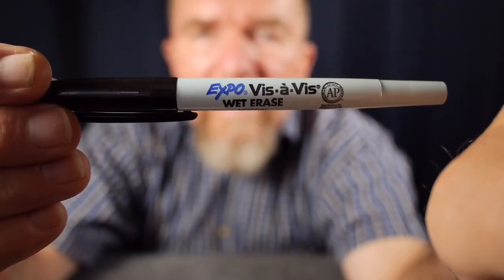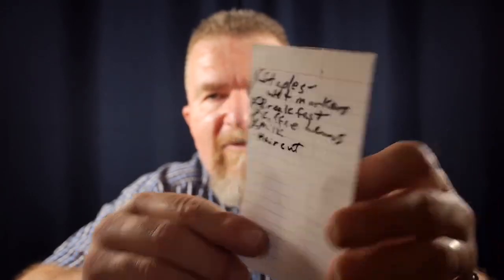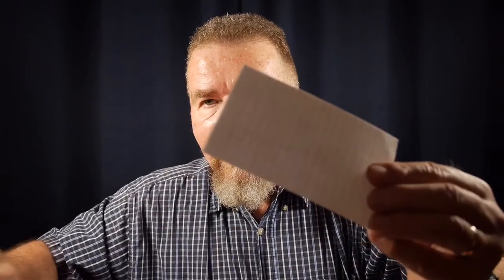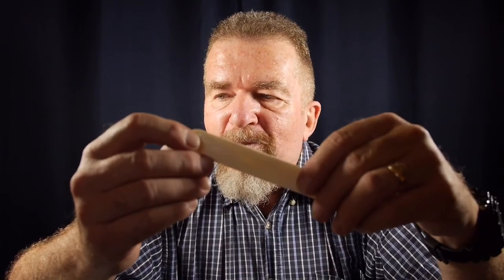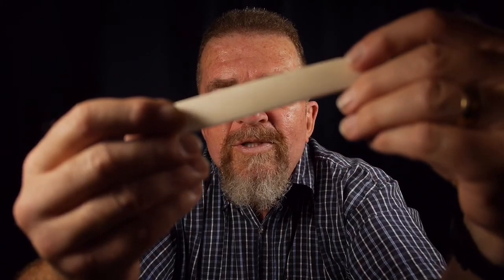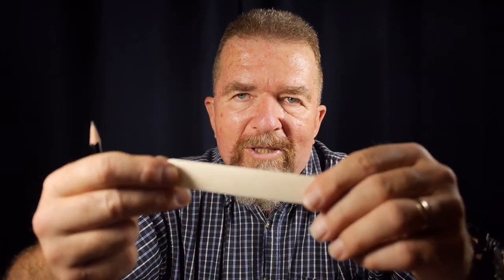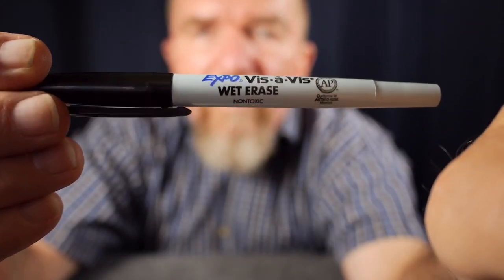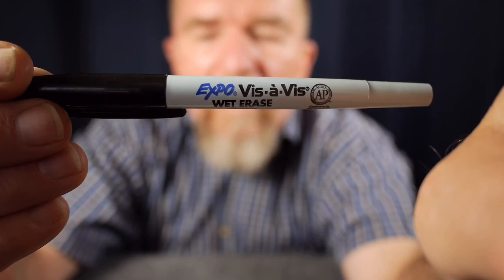Confessions of an Office Supply Junky - Episode 15: Erasable Note-Taking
Joe hacks an erasable note-taking system for lists and other short writings.